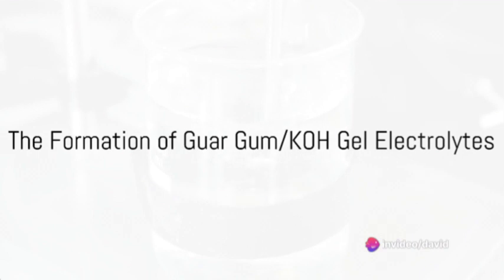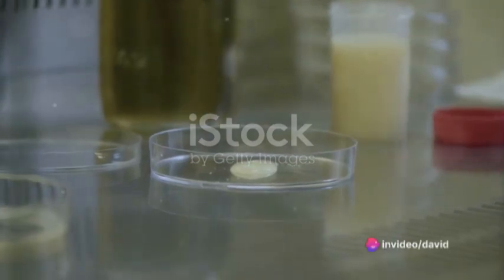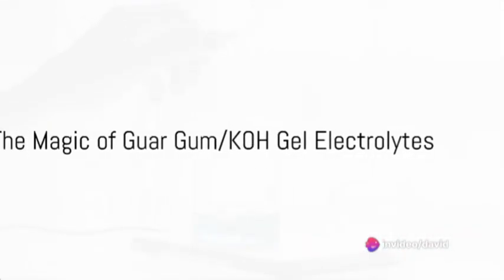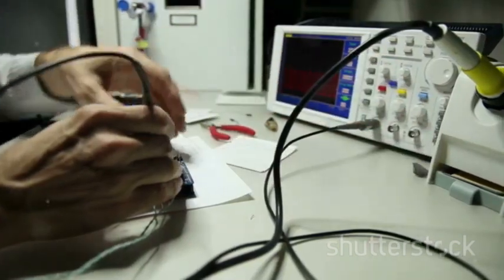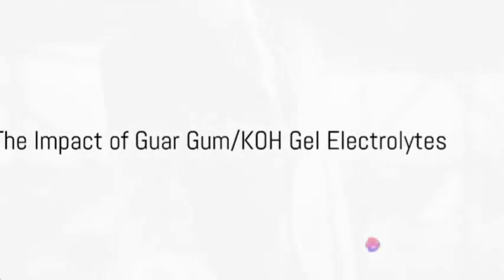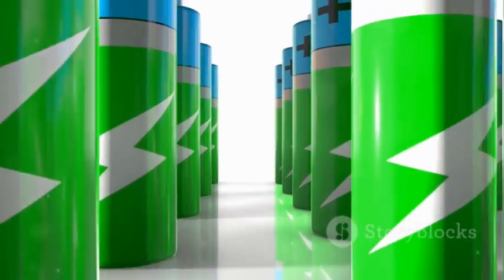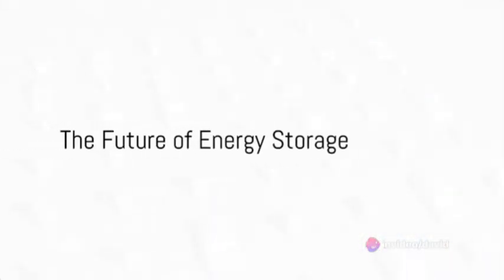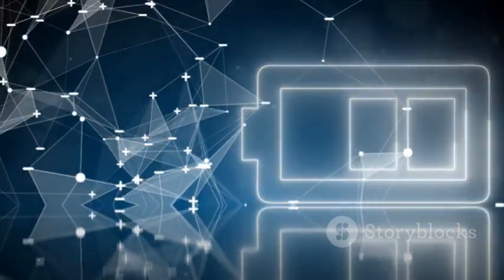Guar Gum KOH Gel Electrolytes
Guar gum has traditionally been used in food thickening preparations.
This is a brief AI-created/ edited video outlining the possibility of using "guar gum/KOH" electrolytes in batteries and supercapacitors. Collaborative input provided by David S. Soriano.

See: "Novel Guar-Gum Electrolytes...", U. Bhardwaj et al, Electrochemical Science Advances, (2022),;2:e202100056